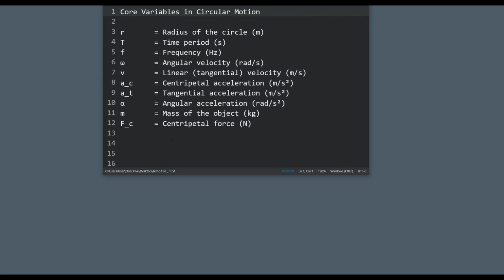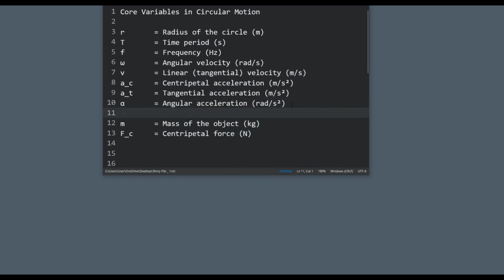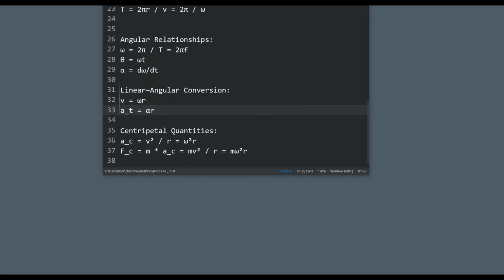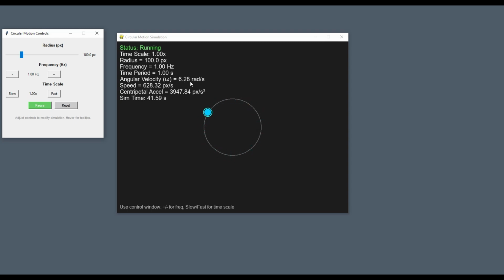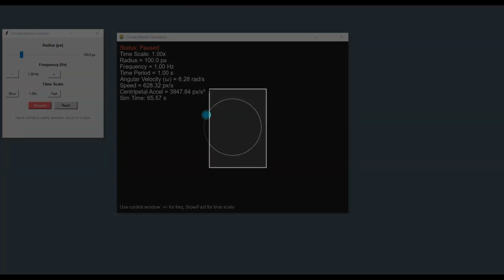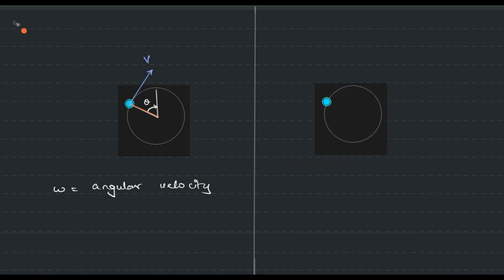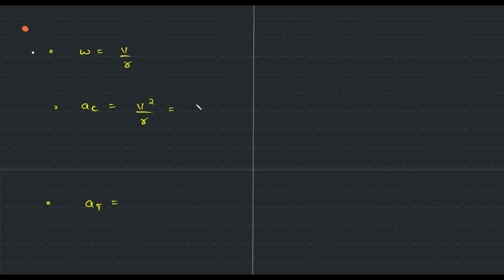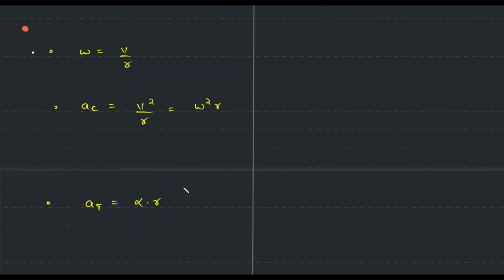07 F1 A1 Variables in Circular Motion